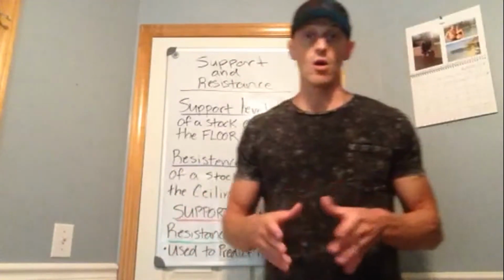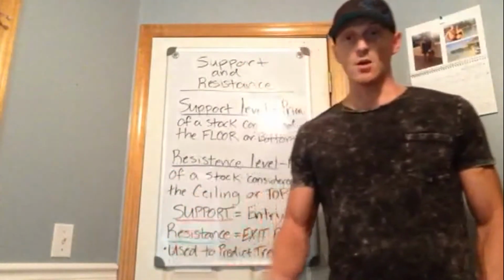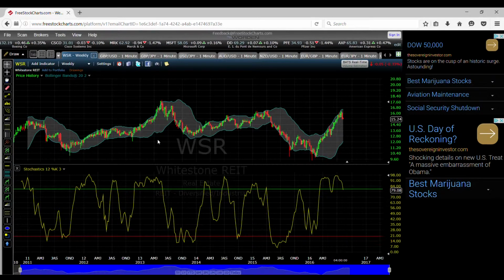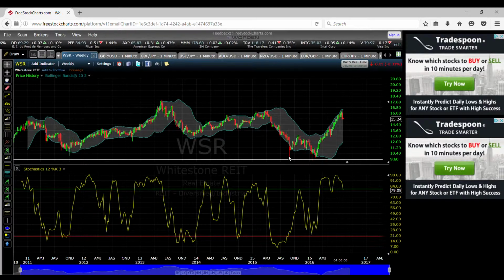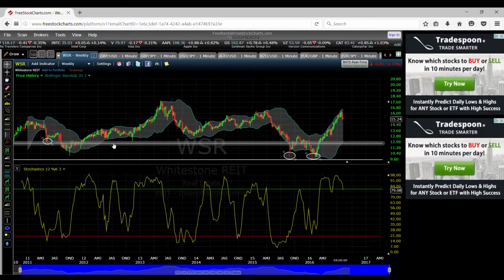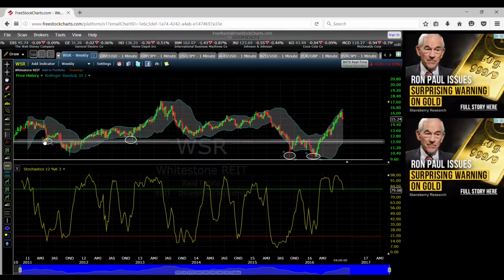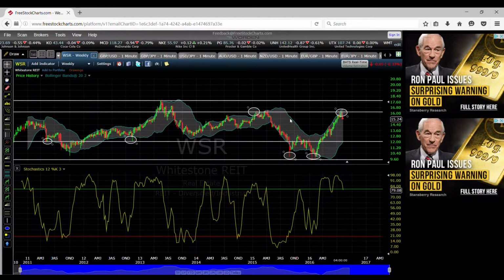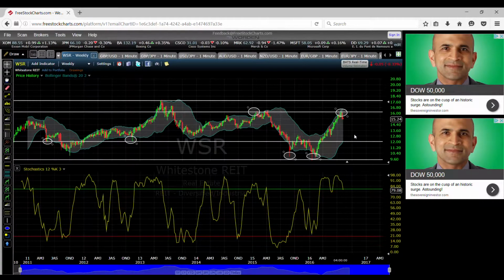drawing support and resistance lines - understanding resistance and support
In today's video, Casey Kepley of howtoplaystock.com reports on drawing support and resistance lines for finding entry and exit points when you are buying and selling stocks.

Investing and trading involves risk and if you make poor investment decisions you can lose your entire investment.  Past returns do not guarantee future results.  Please focus on making wise investment decisions.